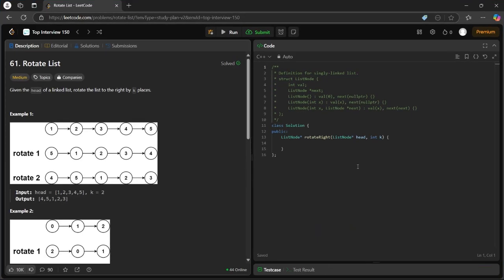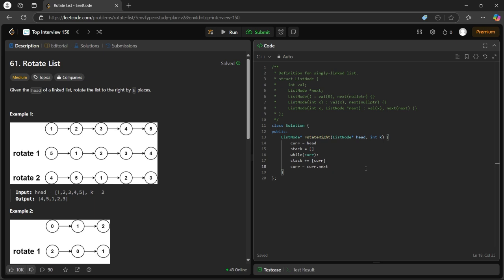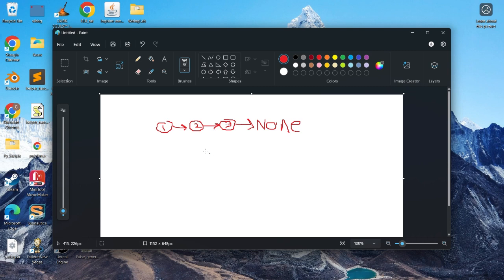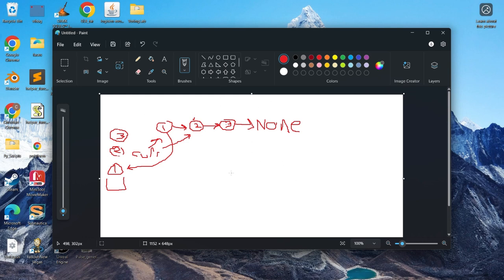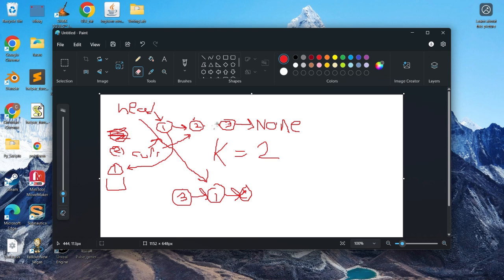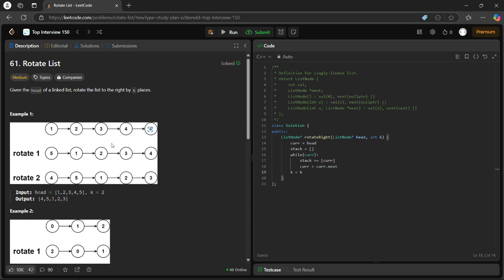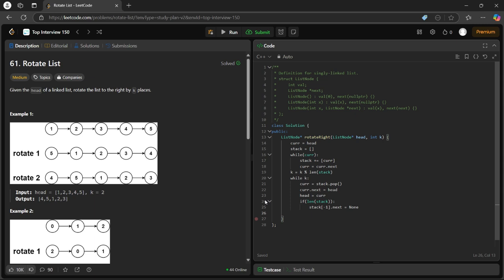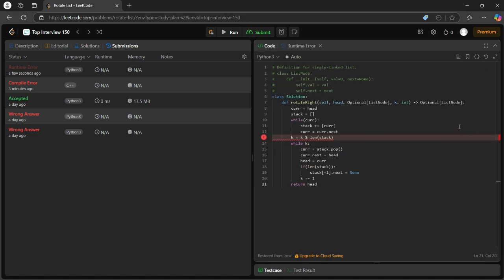LeetCode Problem: Rotate List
Python LeetCode Practice problem rotate linked list walkthrough